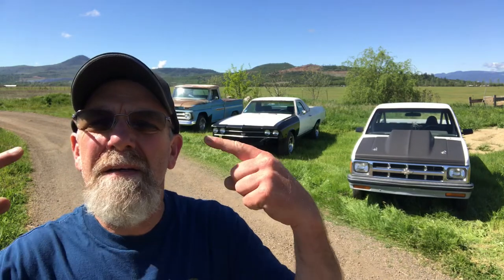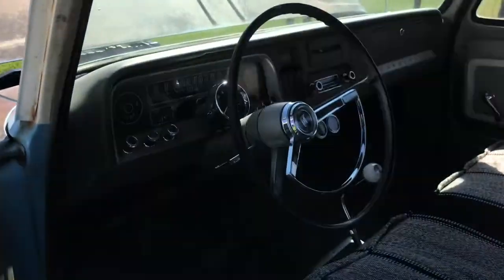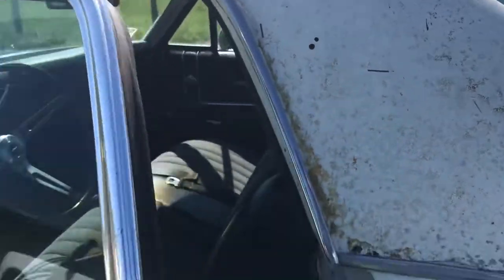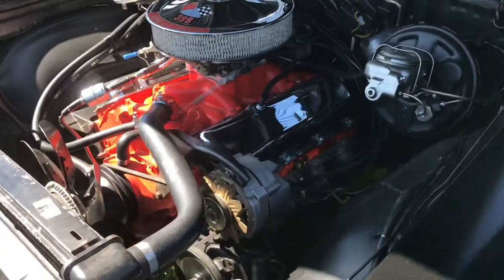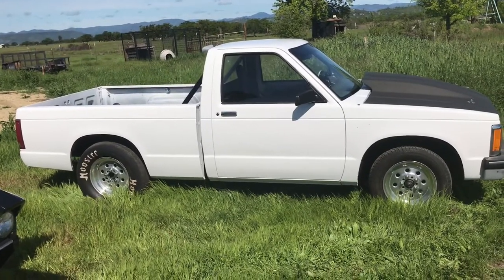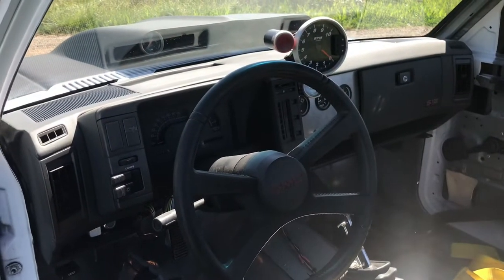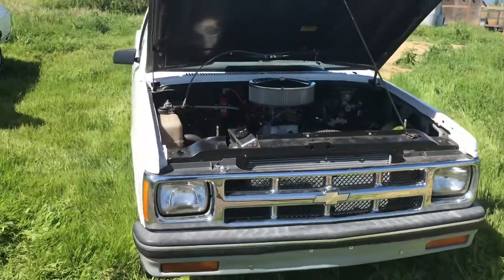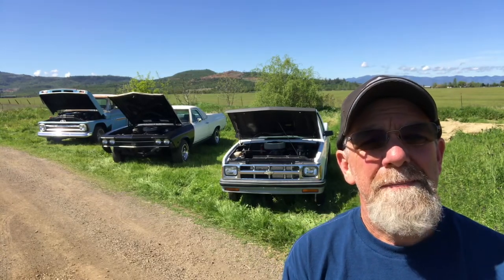Quarantine car show!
In this video I do my version of a “quarantine car show” with my 66 Chevy short bed, 68 SS 396 El Camino and 89 S10 drag truck